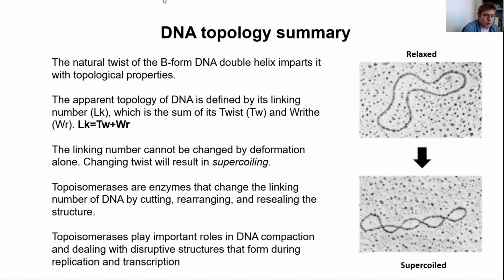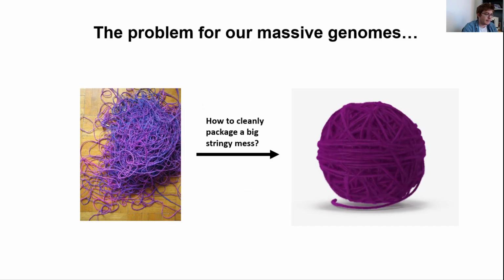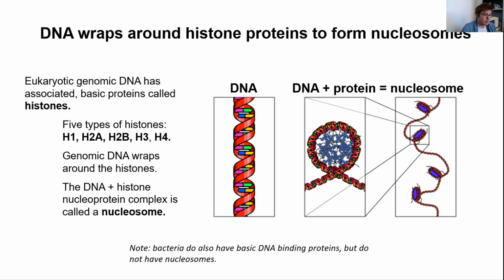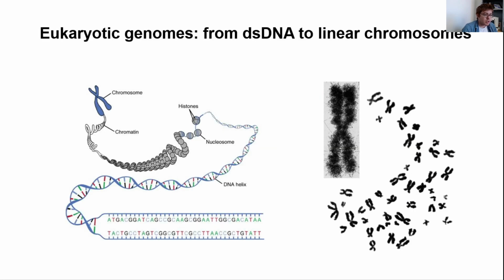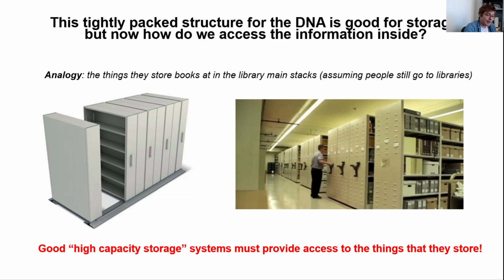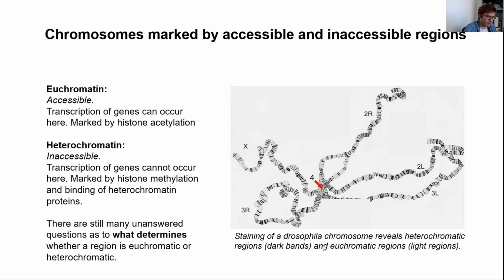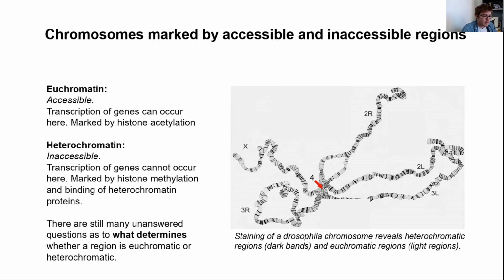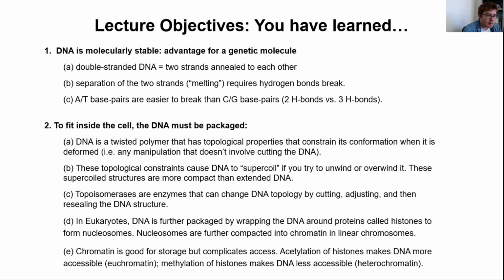Lecture 2 - Part 3: Chromatin